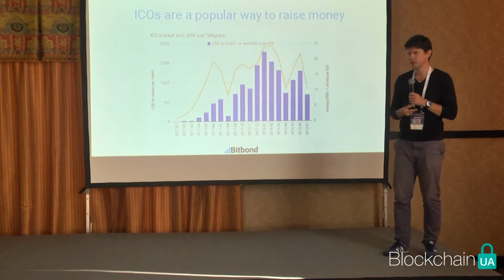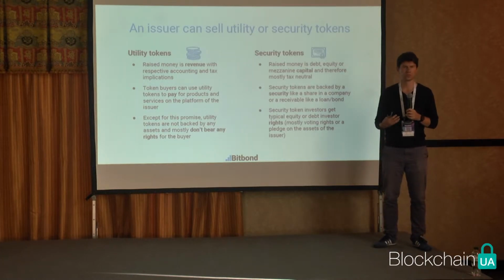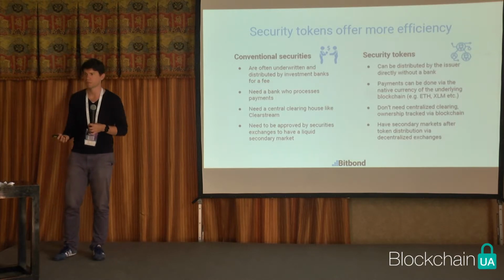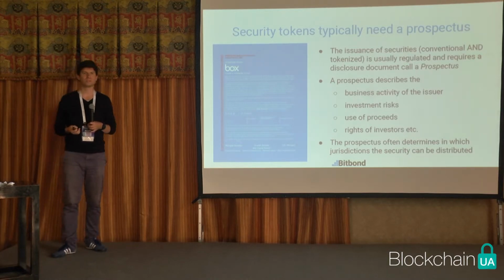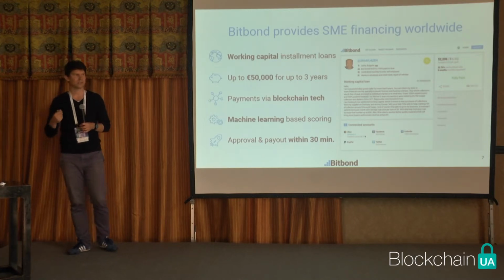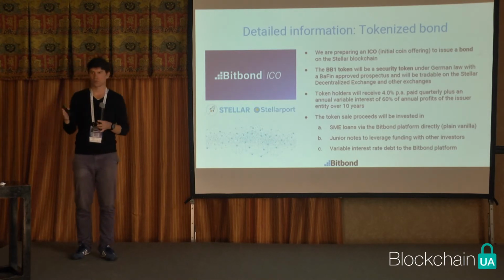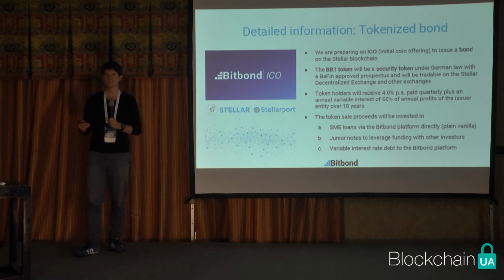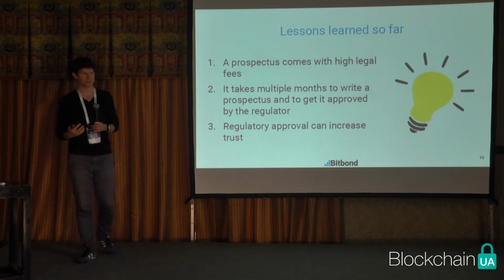BlockchainUA. Radoslav Albrecht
Radoslav Albrecht - CEO & Founder at Bitbond

Topic: Running a security token ICO